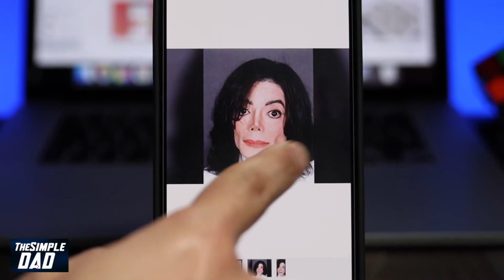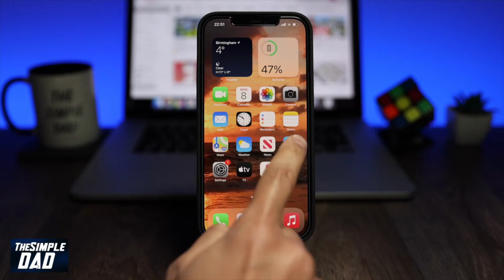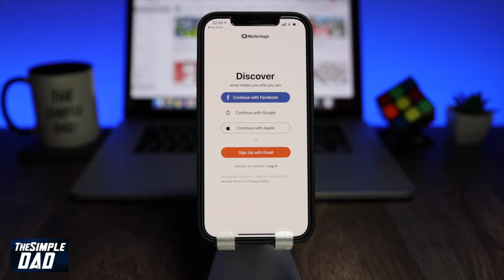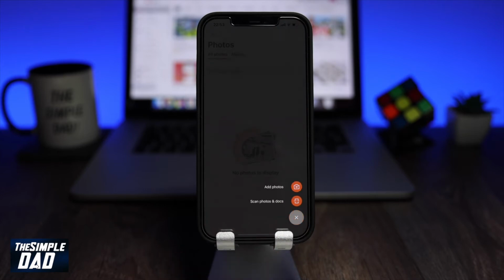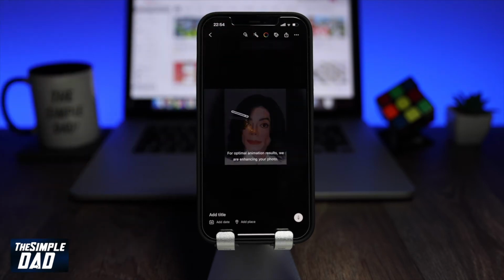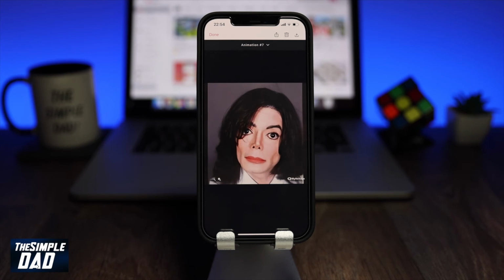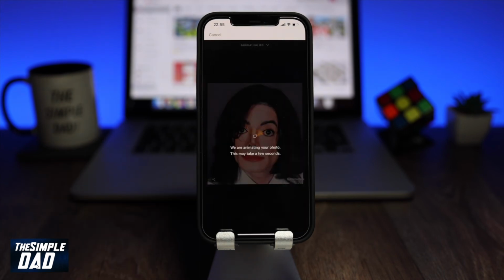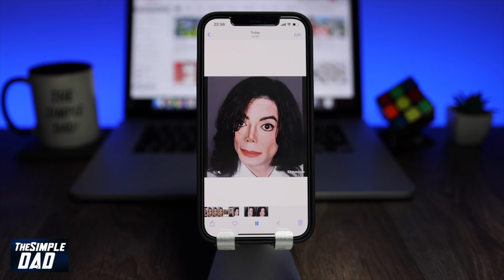Bring your Photos to Life - Deep Nostalgia on TikTok Trend Android iPhone 2021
Bring your Photos to Life - Deep Nostalgia on TikTok Trend 2021

Intro - 00:00
Giveaway - 00:09
Tutorial - 00:27

the simple dad
make photos real
how to make photos real
how to make photos come to life
photo ai
myheritage
how to use myheritage
make photo look real
tiktok bring pictures to life
how to make pictures move tiktok
how to bring pictures to life tiktok
app that brings pictures to life
tiktok picture animation
bring photos to life app
bring pictures to life app
make pictures move tutorial tiktok
make pictures move tiktok trend
tiktok trend
tiktok challenge